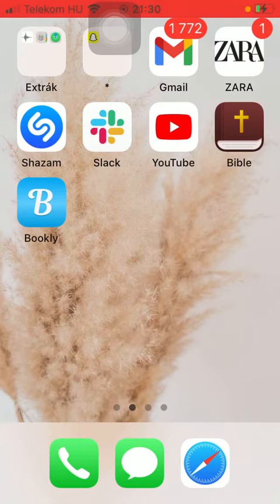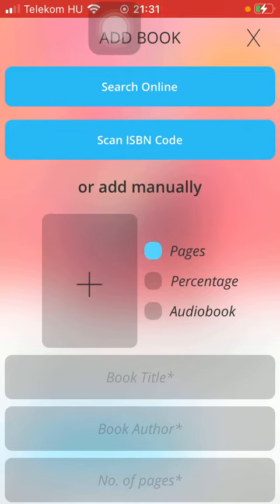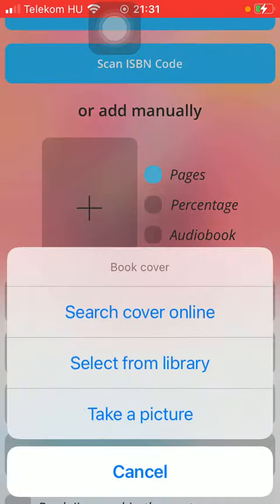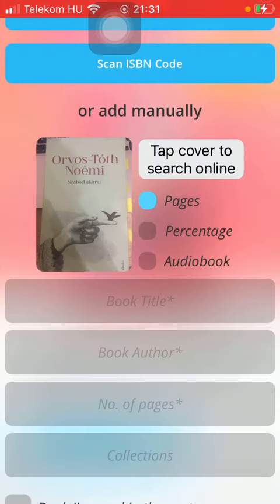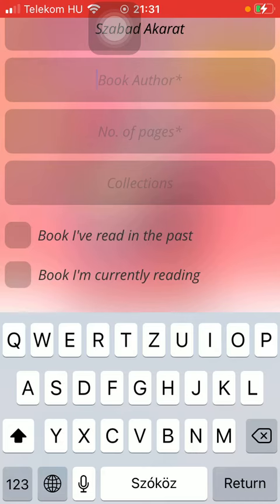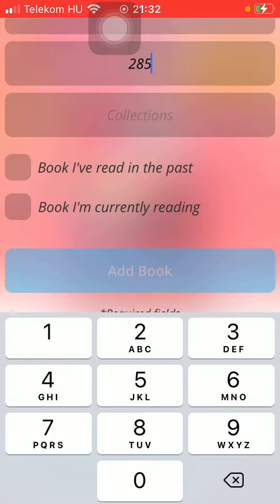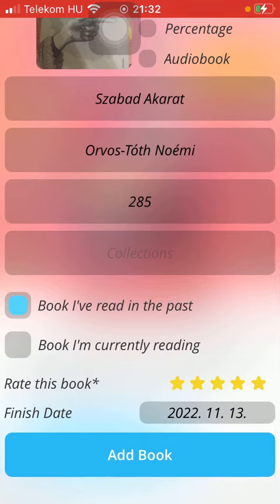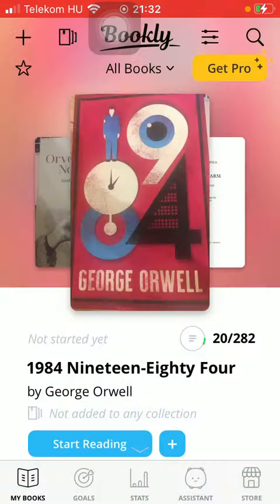How to add a book on Bookly?